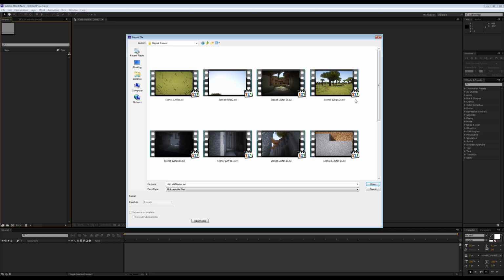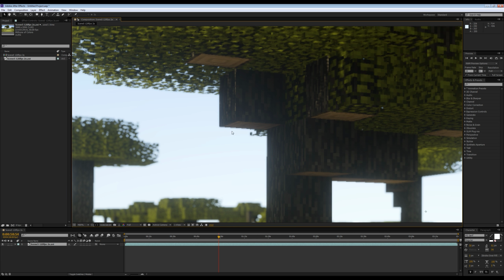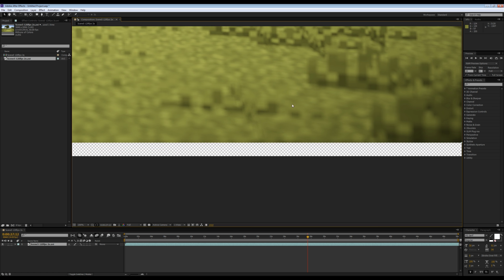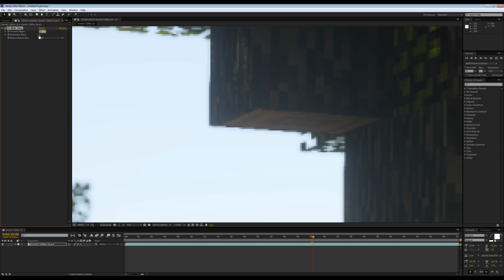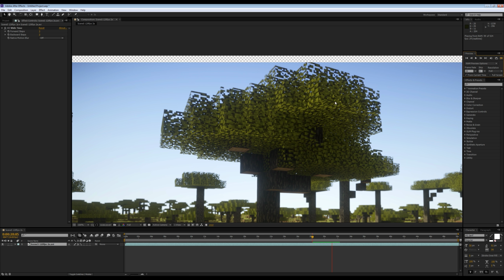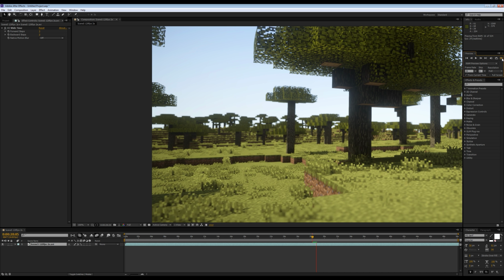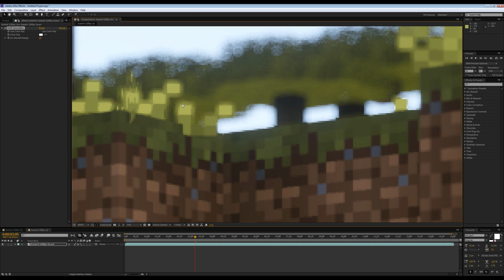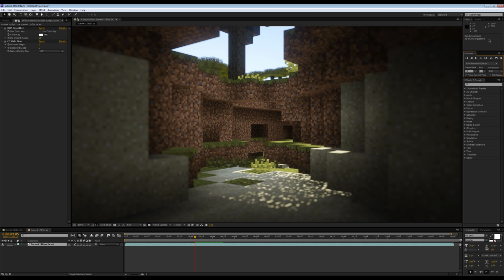CinemaCraft 4 Post-Processing | Anti-Aliasing and Motion Blur (Technical Talky Stuff)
Please rate, and share the video if you enjoyed it. Be sure to favorite the video to remember it.